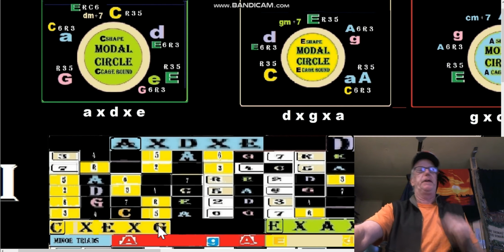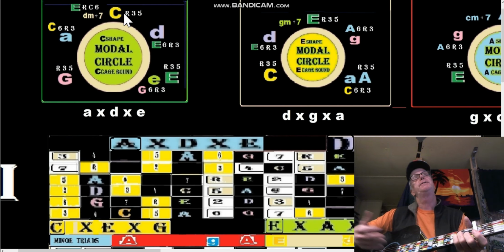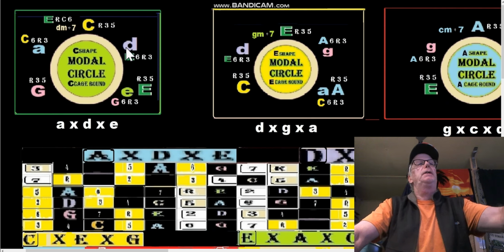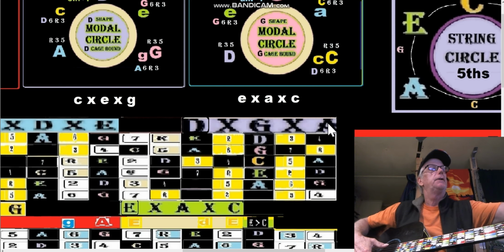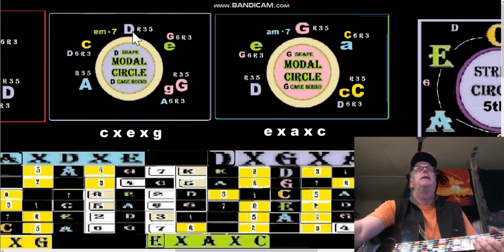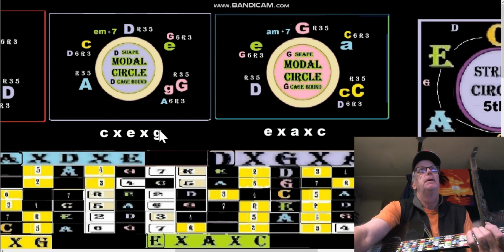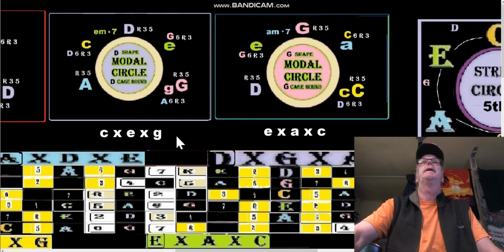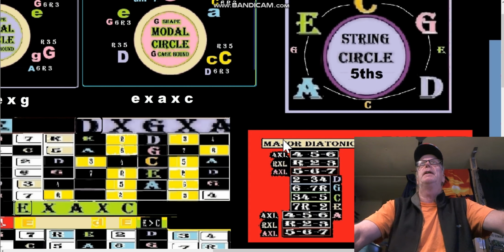Andys Free Guitar Charts Videos Lesson Chart 265 Part 2 of 5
Todays Short Lesson (TGI Black Friday)  Chart 265  Revamped. (50 min) Good Stuff!
String Shapes, long and short, I IV V minor s and their triads.
Facebook Group Link Put Together Instructions:

For the Full-length video and posted charts:
Visit Andy’s Free Guitar Charts Facebook Group: